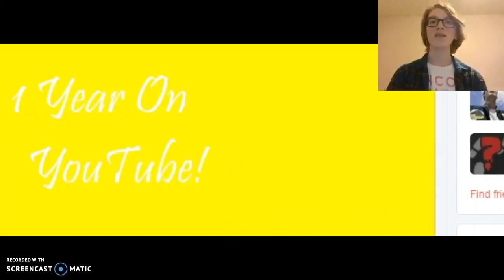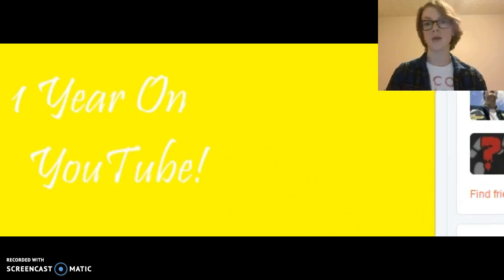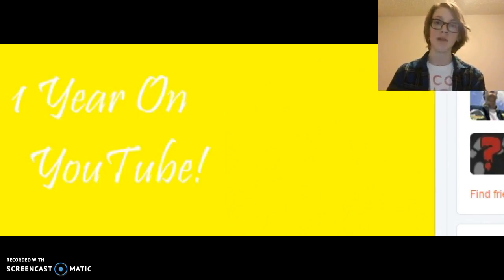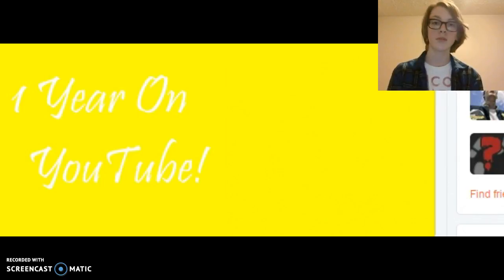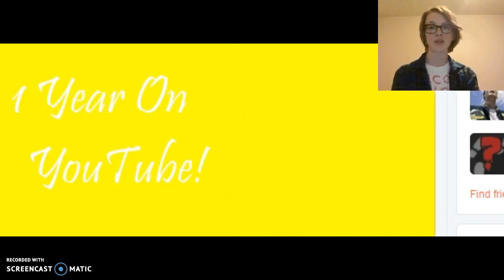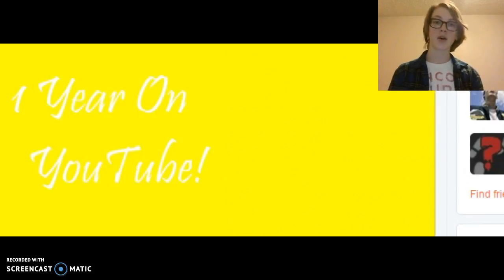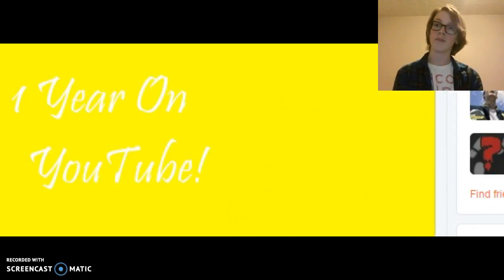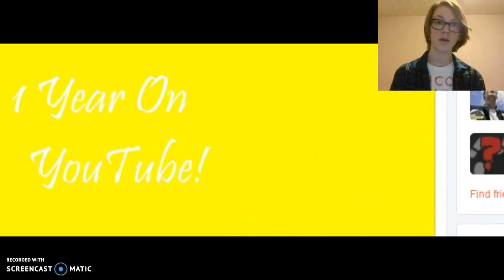1 Year Of Freshly Squeezed Films!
This is the 1 year mark of this channel! In this video, I talk about my journey with this channel.